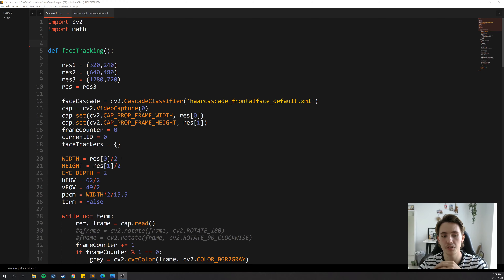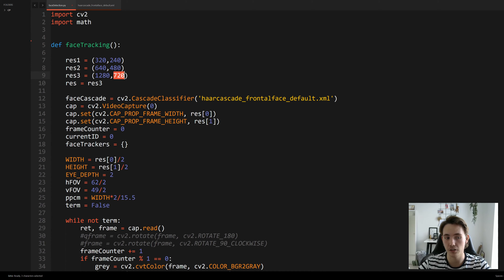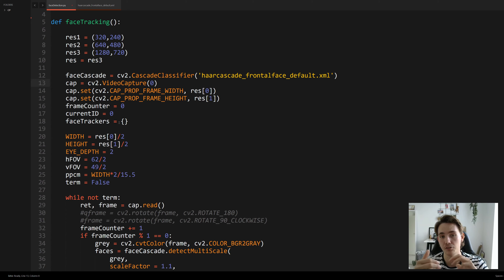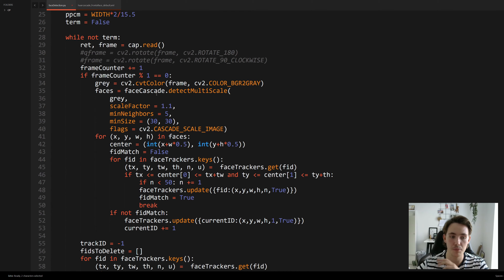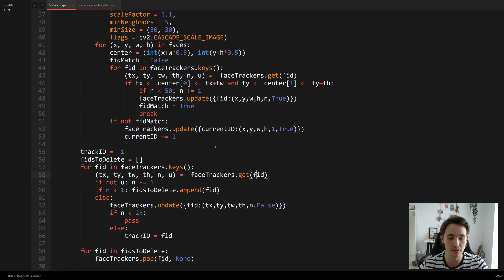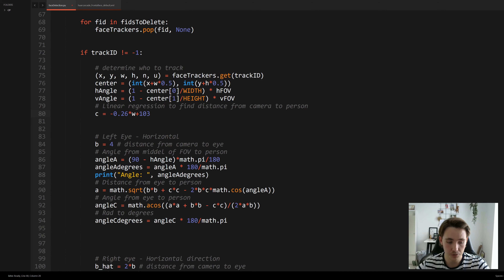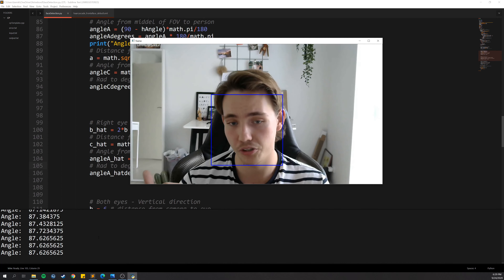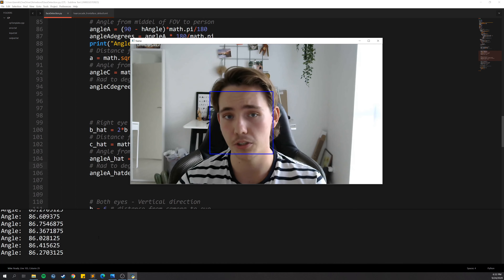Face Detection and 3D Position Estimation in OpenCV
In this video 📝 I'll show you how to implement Face Detection using OpenCV in Python. We are also going to do some position estimation, so we know where the faces/people are in the frame. This feature can be used for many other applications, where you have a robot that should reach or approach some object in the frame.